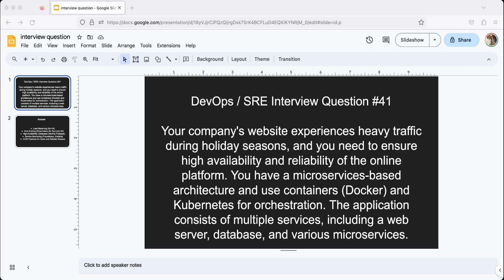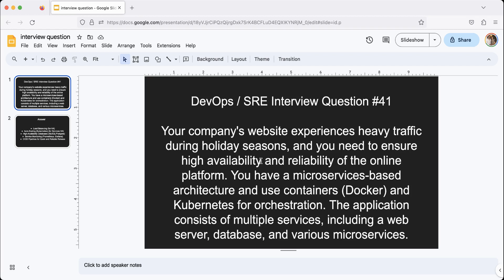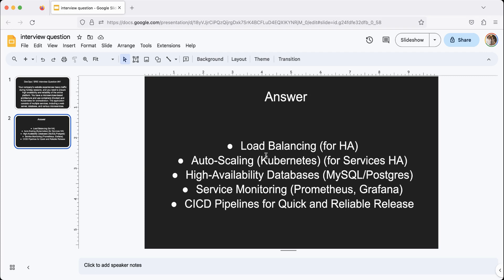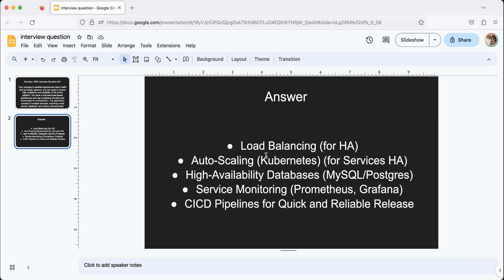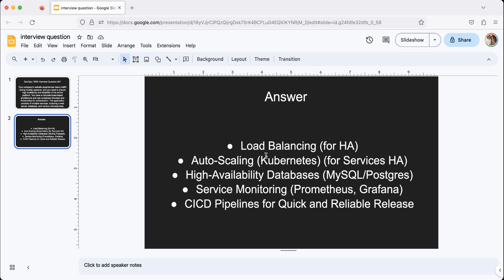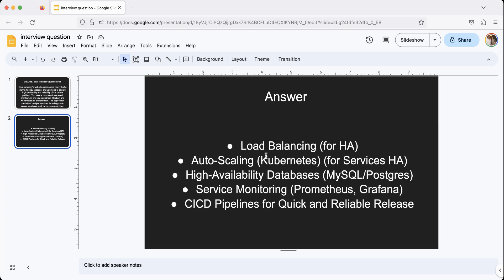DevOps/SRE Interview Question #41 System Design for a Service That Spikes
Transcript:

0:01 Hello and thank you for clicking on my video. If you like the content I'm producing, please subscribe. That really helps me out a lot.
0:08 Let's get started. Today we're going to do one more interview questions for DevOps slash SRE position. This one's, like, a little bit more towards junior positions because the question is pretty common and somewhat introductory about how anything with DevOps would work.
0:29 I've been getting a lot of requests for interview questions for junior-level positions so I will be doing more of those.
0:37 So today's question is, your company has a website that needs to be reliable and highly available during a holiday season where the traffic will spike a lot.
0:50 It's currently using a microservices based architecture using Docker on Kubernetes and it has web servers, databases and various other microservices as middleware.
1:03 How do you design this so that it will withstand the spike of holiday traffic. So if you want to think about it, pause the video and I will give you one answer in just a second.
1:20 Alright, there are many ways you can answer this question, of course. But the interviewer is looking for some commonalities, some critical component of the infrastructure design in this matter.
1:33 So some of them are road balancing, so that when the traffic speaks up, it doesn't just go to one container.
1:40 It goes to multiple pods. Second, auto scaling. As traffic goes up, your services should scale up. Multiple pods, more pods should be scaled up almost instantaneously based on some criteria.
1:57 This will make all the services, for example, frontend web services or middleware services, scale up and down as more requests keep coming in.
2:10 The question mentioned that you also have databases. So you have to use database that can also scale and be highly available if one, one container goes down or virtual machine goes down.
2:23 So MySQL and Postgres databases are very common these days. So any one of those would work on top. A couple of these design things, you should also mention a couple of things that a experienced DevOps engineer would answer.
2:40 You need to have service monitoring. Most common these days are Prometheus for matrix gathering and Grafana for dashboard. So that if there is a problem, you will know and you can fix it right away.
2:55 You also need even though it doesn't really ask for it in the question, you should also mention a CICD pipeline so that before the Before.
3:04 Of Spike or during the Spike, if you need to, you can do more frequent and reliable releases through this pipeline and that also gives you a chance to roll back if things don't work out.
3:21 I hope you found this video useful and I will be doing more of these interview caution type videos in the future and I will see you in the next one.